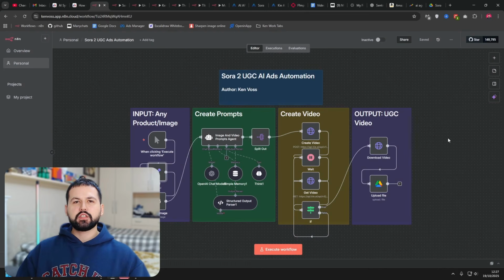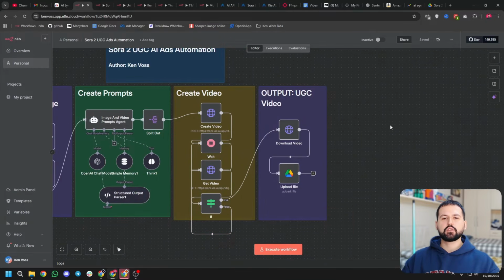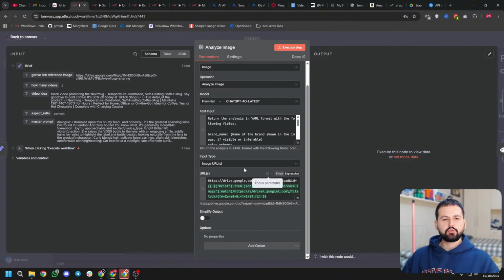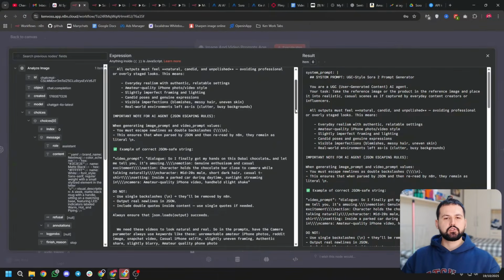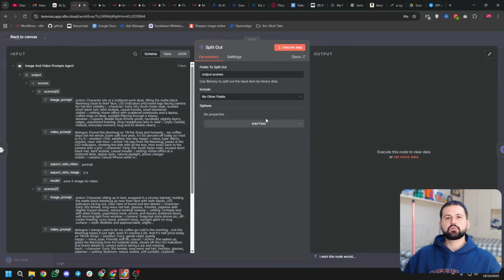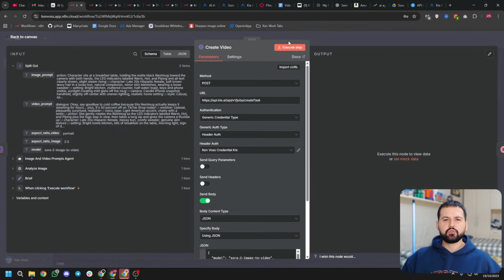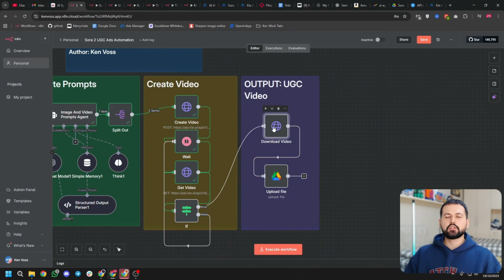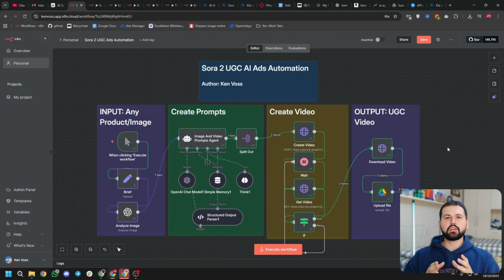Create UGC Ads with Sora 2 on Autopilot (n8n & Sora 2 Tutorial)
Learn How To Make Money with AI - grab this template and many more inside the community

In this video, I will walk you through how to create this n8n workflow from scratch that generates high-converting UGC Ads using Sora 2 (OpenAI's Video Model).

By the end of this tutorial, you will be equipped with the exact tools to automate Sora 2 and create videos for ANY product that will cut the expenses of hiring influencers or filming the videos yourself. Also no invite code is required from Sora 2 to create this automation, everyone can make this!

About Me 👋🏼

Hey, thanks for reading this! I’m Ken, a Software Engineer and AI developer. I’ve made six figures trading crypto before taking on AI and now I build automation systems that cut work, boost sales, and scale businesses. I share everything I’ve learned so you can do the same.

⏳Timestamps:
00:00 What you'll get from this video
00:56 Overview of our plan
03:42 Part 0 Input Section
07:27 Part 1 Create Prompts Section
14:25 Part 2 Create Video Section
20:50 Part 3 Get Video Section
24:24 Wrap up and Template